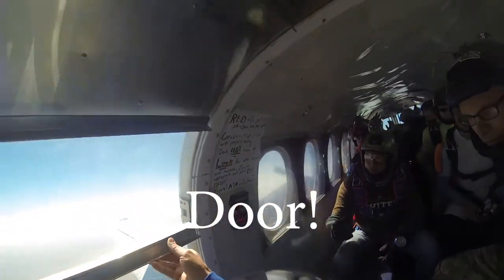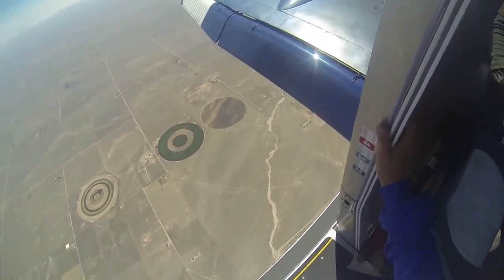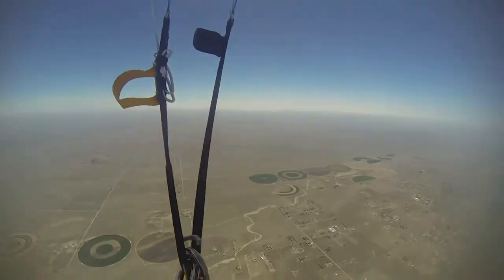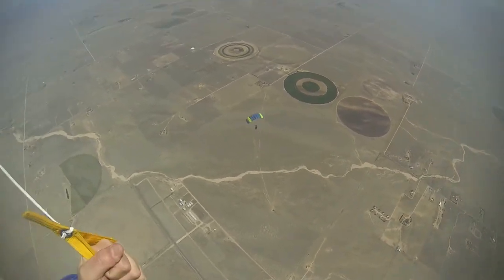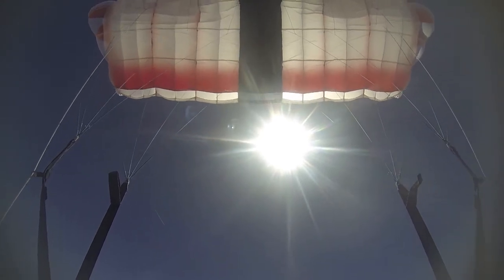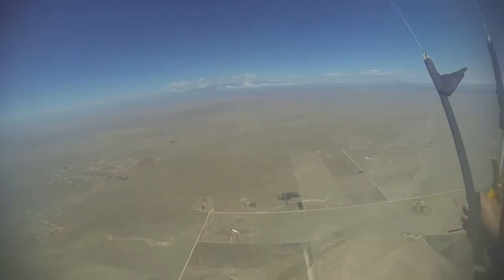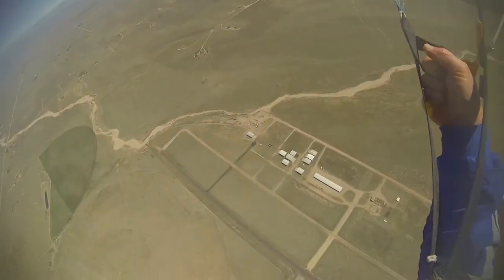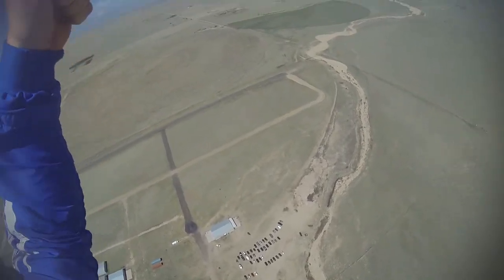Talking Skydives Episode 6 Stalls Rear Risers and Brakes, Front Riser Slack Check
AFF Instructor, Author and X-Games Champion Brian Germain teaches in the sky using a special microphone system. This episode Brian shows front and rear riser input, and stalls on both the rear risers and the brakes.